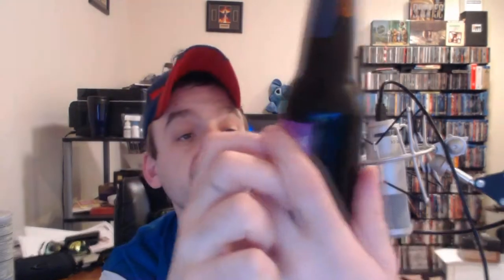Weird Beers - Chocolate Peanut Butter Challenge - Sweet Baby Jesus vs Purple Monkey Dishwasher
2 beer.. Both Chocolate PB Beer